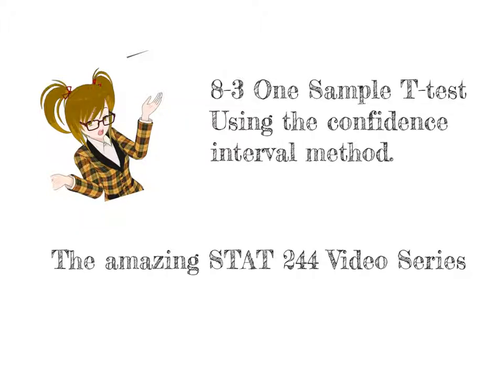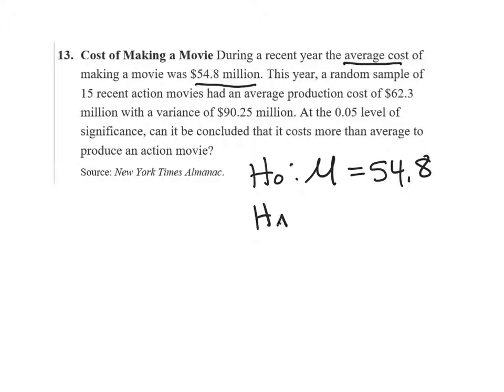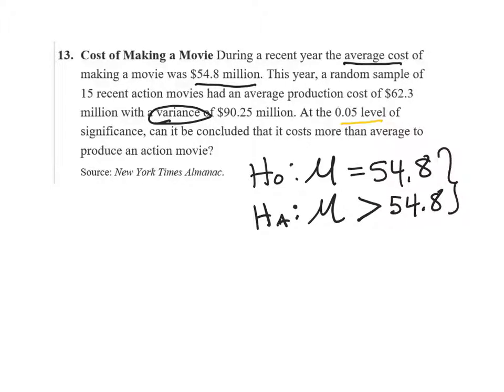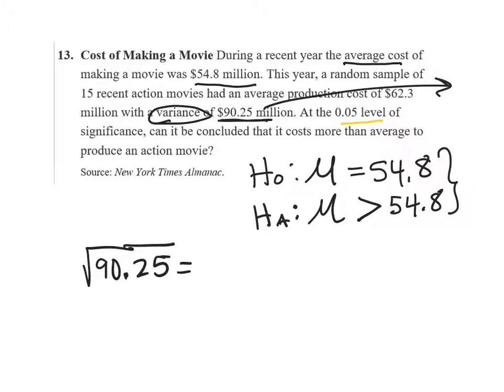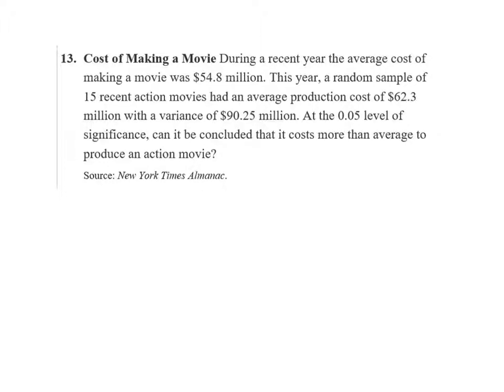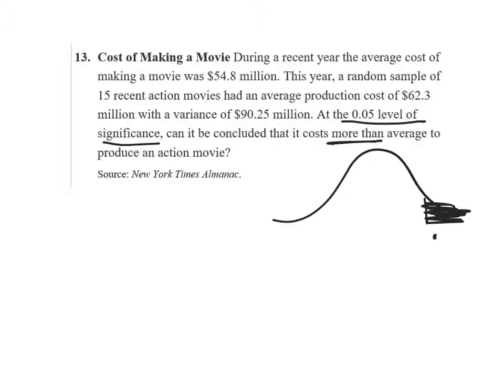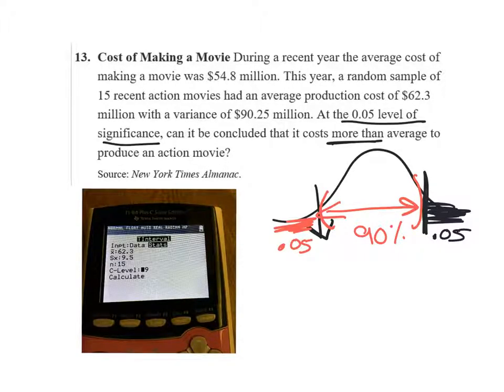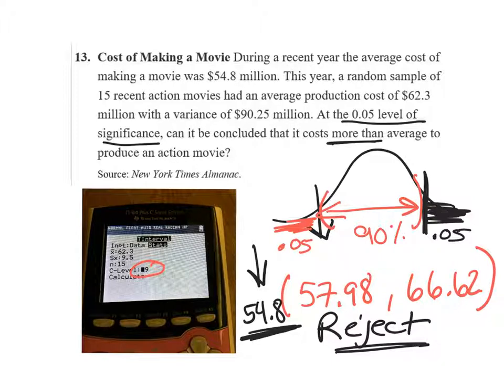8 3 t test confidence interval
one sample T-test using the confidence interval- Bluman Book 8-3